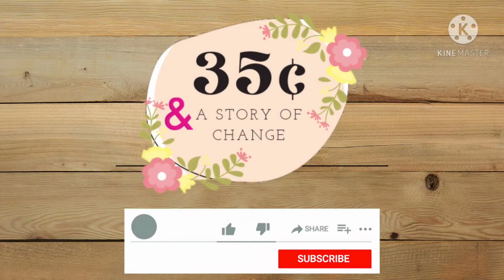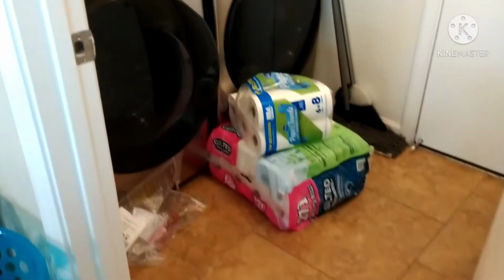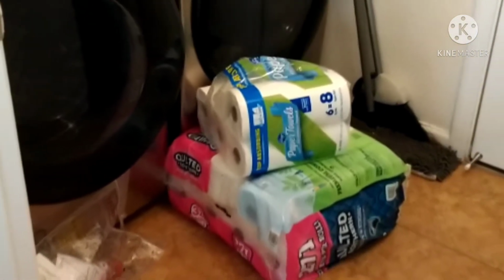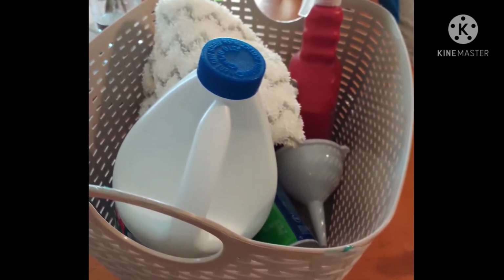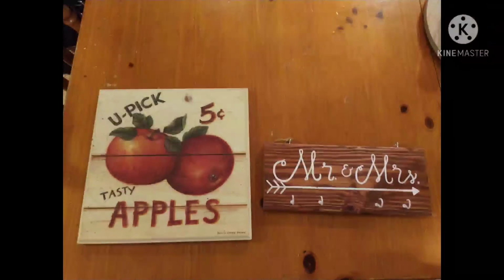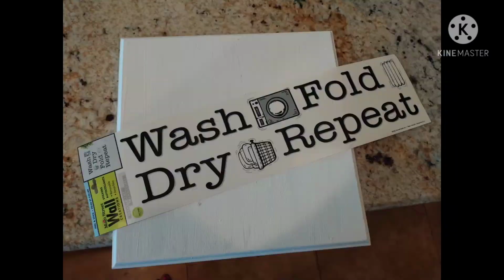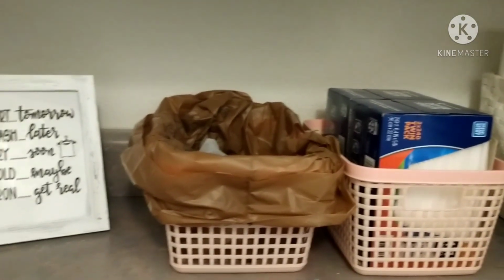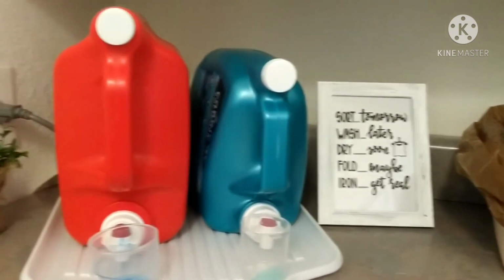Quick and easy laundry room makeover on a budget! | DIY laundry room decor 🧺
My laundry room has been an embarrassing dumping ground for all of our "extras" but I am ready to make it functional AND pretty, on a budget!

Clear it, clean it, contain it, and make it pretty! Come with me!